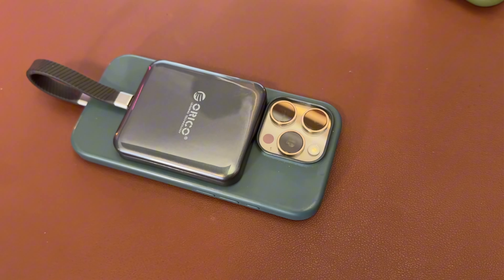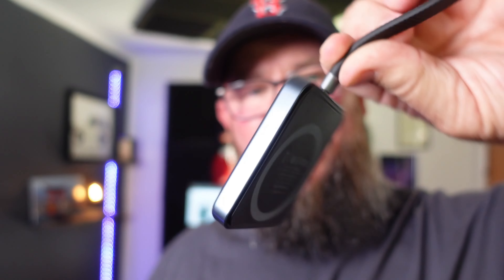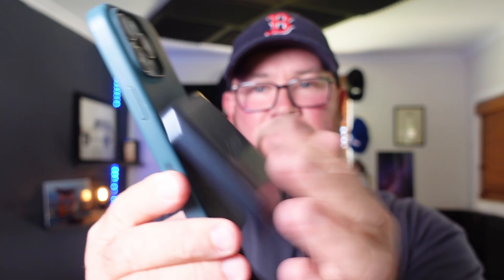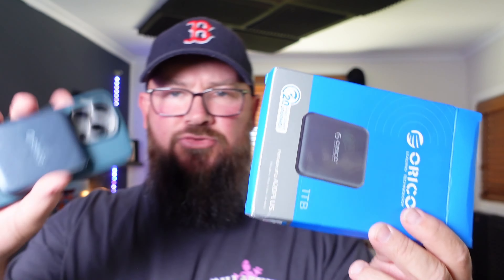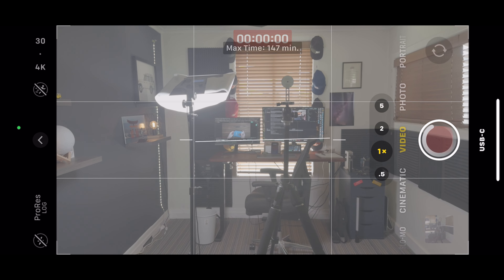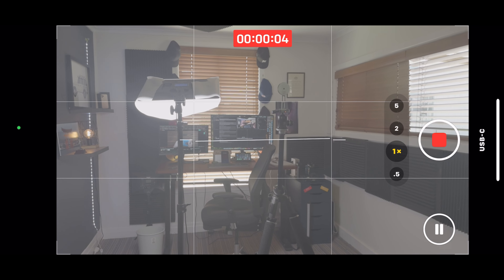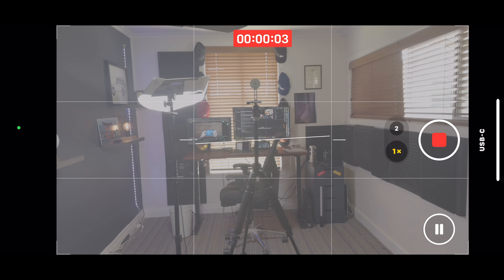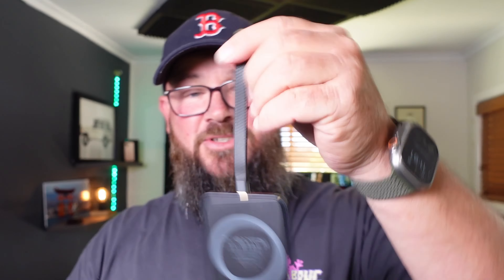120fps 4K ProRes LOG on iPhone 16pro. Can this really do it? ORICO Magnetic PSSD-A20PLUS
Shooting 4k 120fps in ProRes LOG is out of the reach of some external storage devices for the iPhone 16 Pro. Lets see how the ORICO A20PLUS MagPro Magnetic iPhone Portable SSD from @orico.global works.